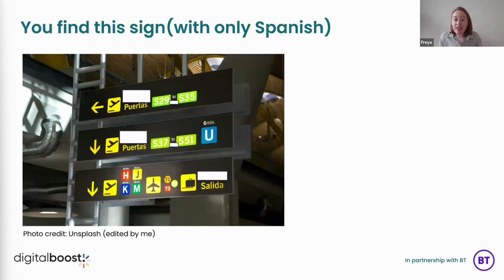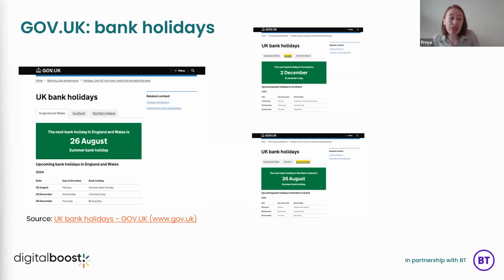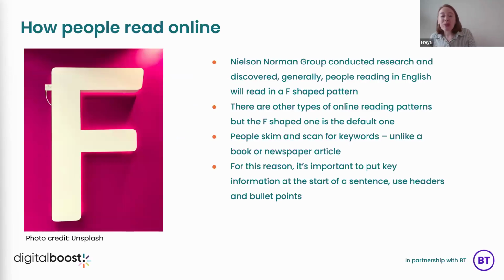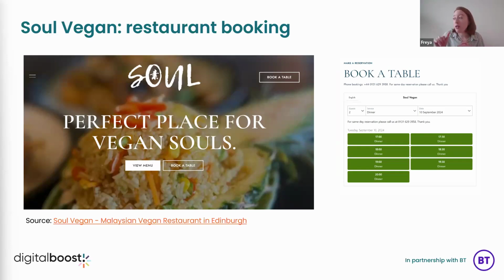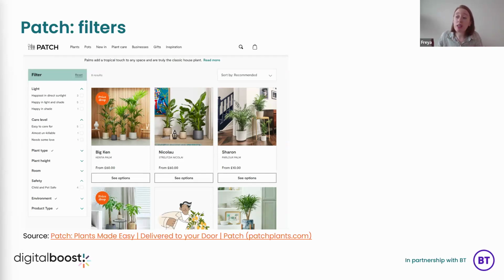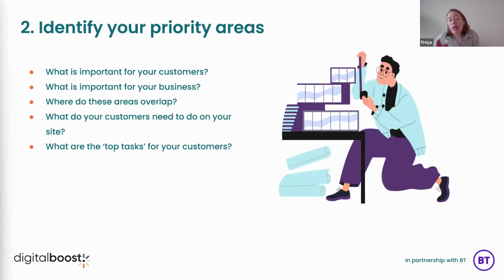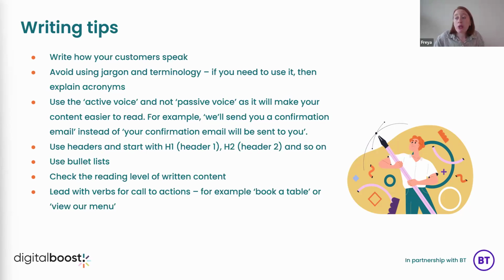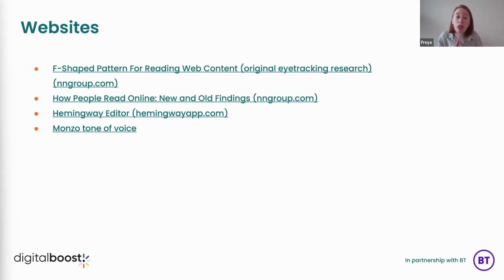Content design 101: how to use written content to elevate your website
Welcome to our introductory Masterclass on content design! 🎨✨

Content design is a crucial aspect of user experience (UX) design that focuses on helping users navigate online journeys and accomplish their goals effectively. 🚀

In this engaging and interactive session, we’ll dive deep into the world of content design and explore how you can use user-centered design principles to better understand your customers’ needs and enhance your web content.

Here's what you'll learn:

☑️ What content design is and why it matters

☑️ Real-life examples of effective content design

☑️ Insights on how people typically read online and what they’re looking for

☑️ Compelling reasons to incorporate content design into your strategy

☑️ Practical tips and tricks to help you get started right away

Whether you're a UX designer, content creator, or just curious about improving online experiences, this Masterclass has something for you. Don't miss out on this opportunity to learn from the best and elevate your content game!

Want more support? Why not book a 1:1 mentoring session with one of our experts! Our small business mentoring is 100% free and 100% unlimited 💪